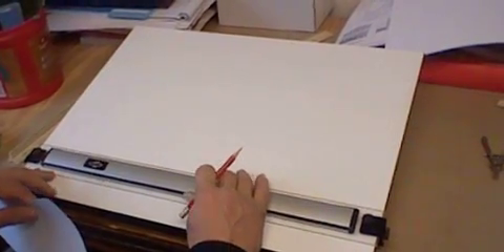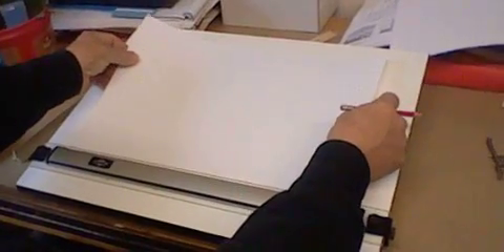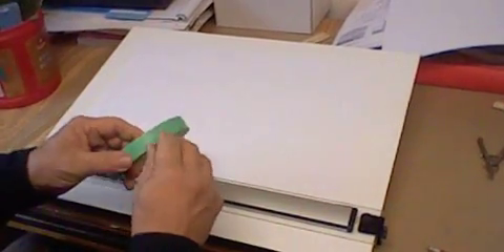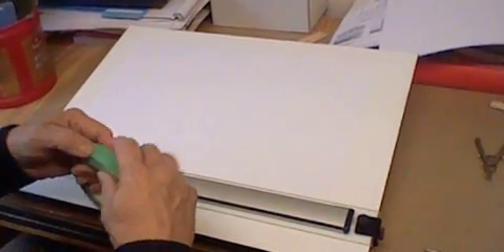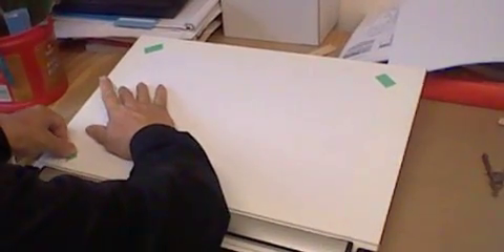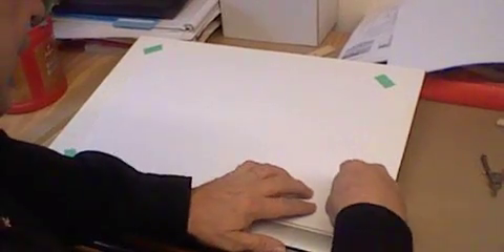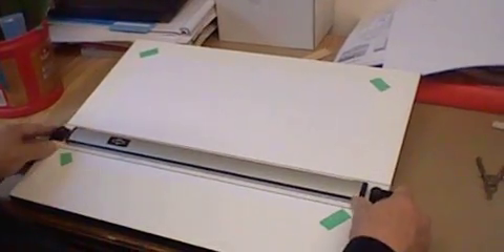Placing Paper On Your Drafting Board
This is second of the videos contained on the manual drafting tutorial section of This course gives you the information needed to begin your career in drafting. I also offer complete house plan drawings including CAD files.